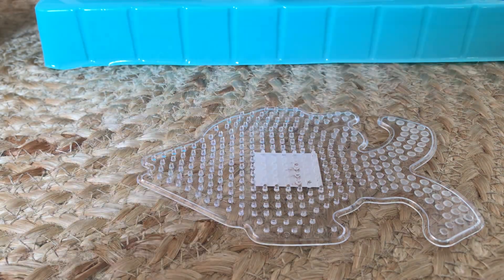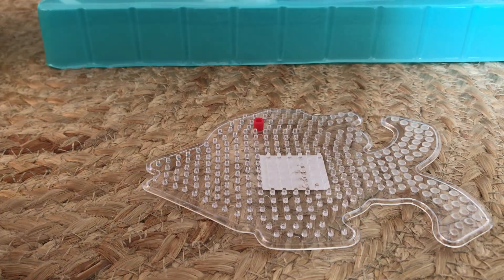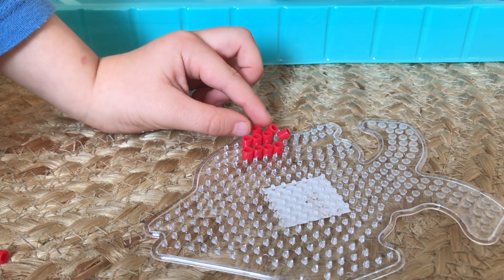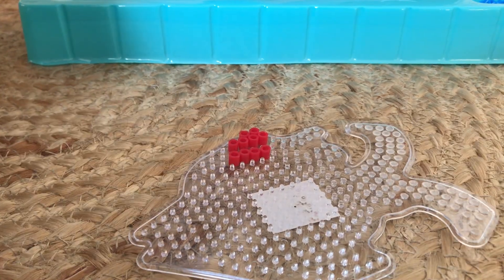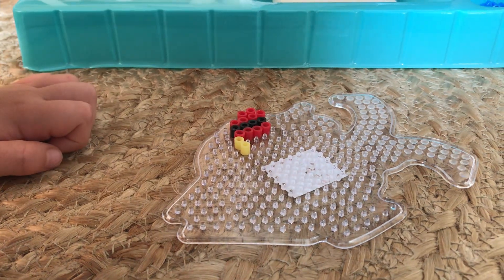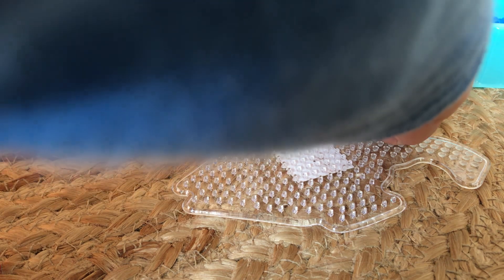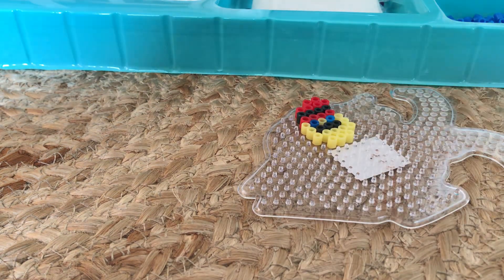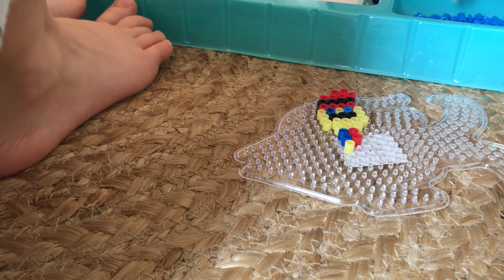Super Mario template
Beads get joint together